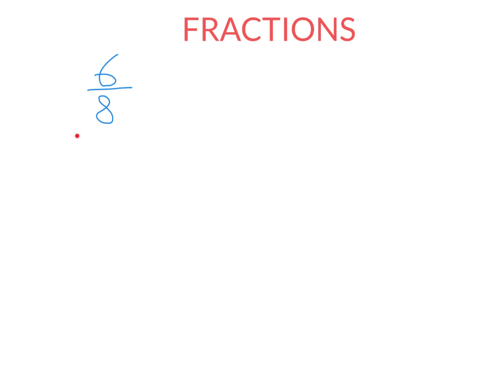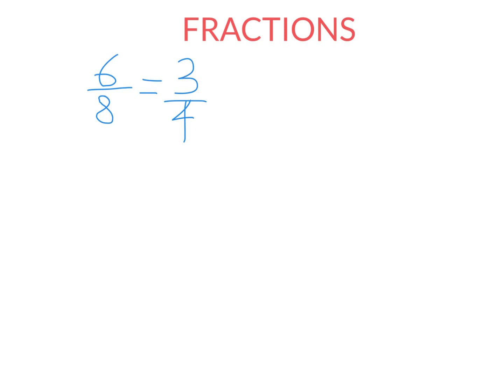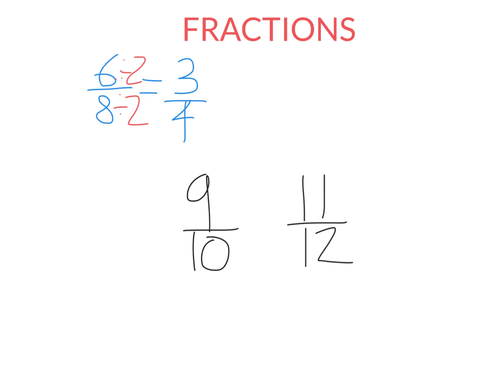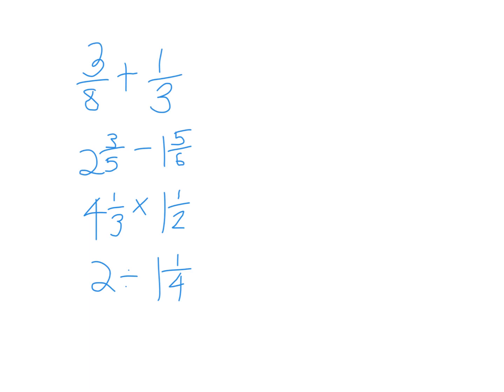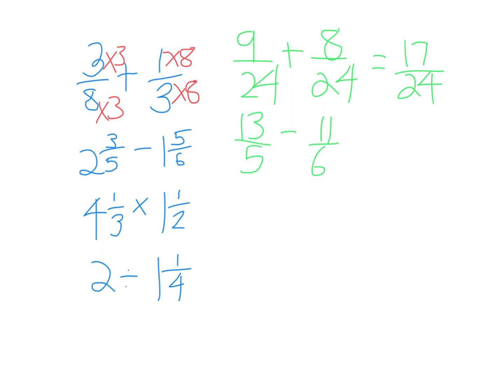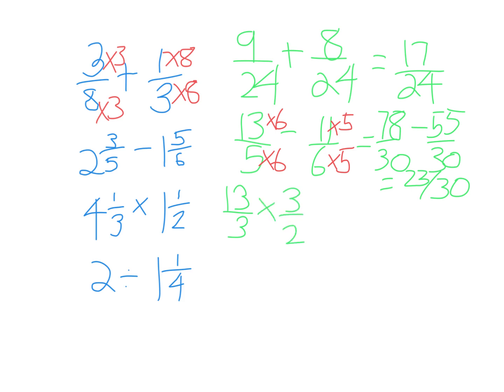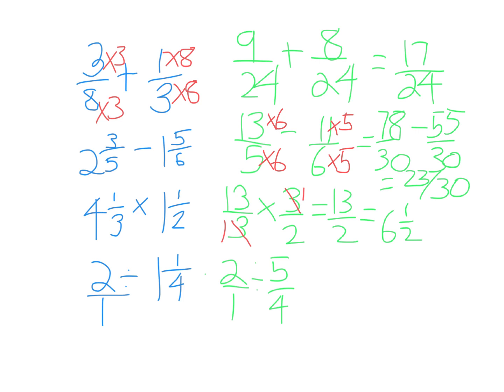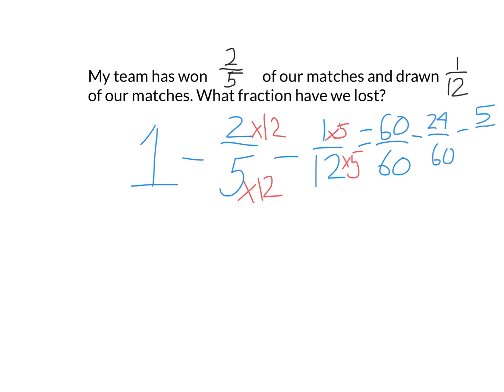Review of Fractions